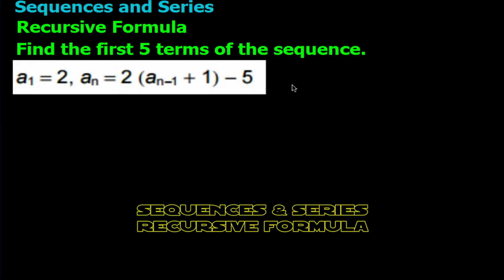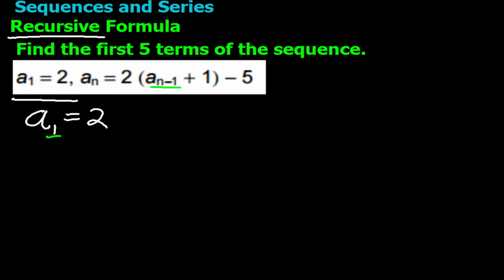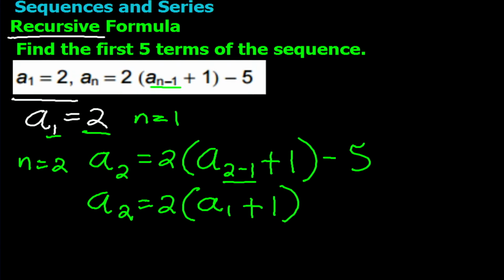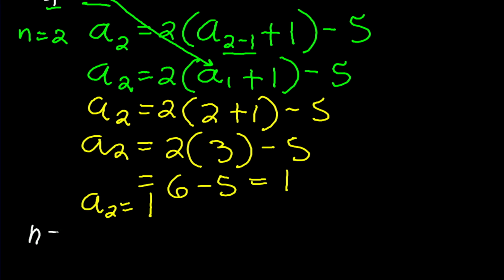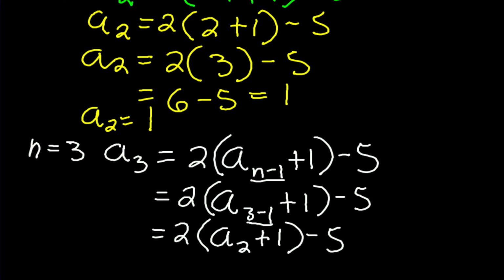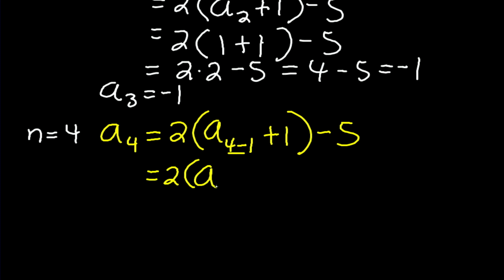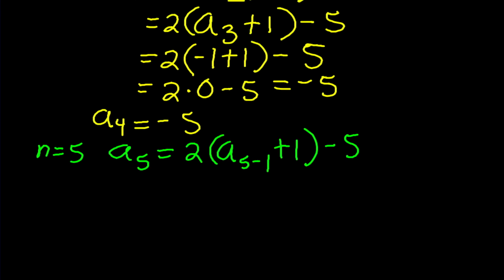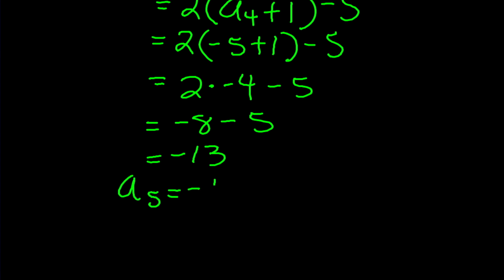Sequences & Series - Recursive Formula